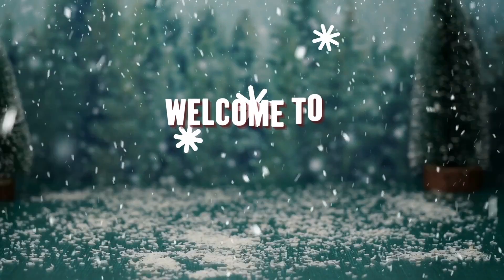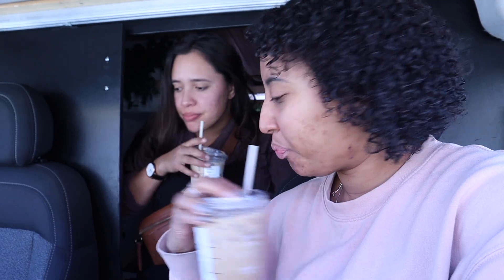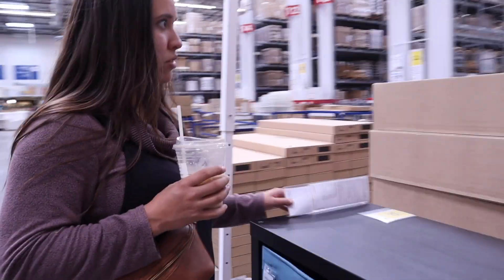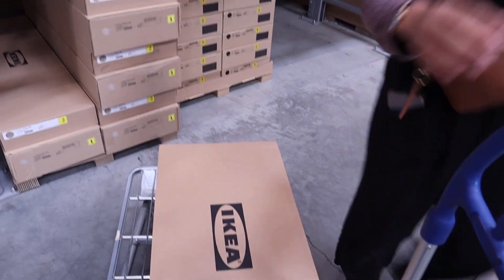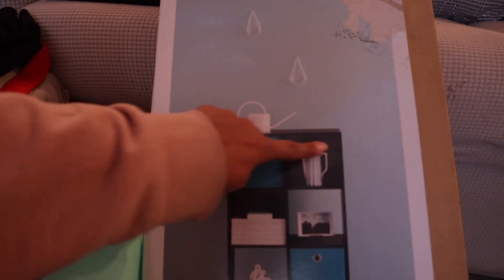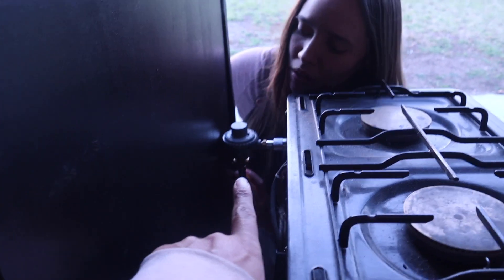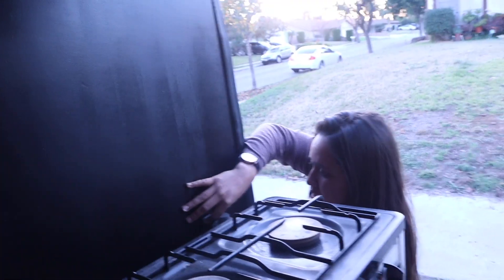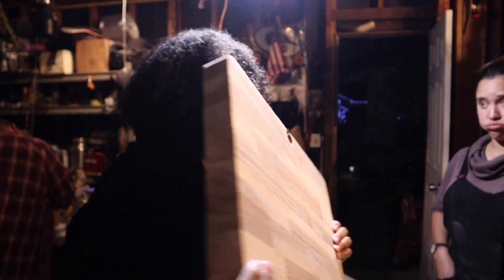Finding a home for our oven | Van ReBuild Series Episode #7 | Vlogmas 2022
Hello Friends! We're Destiny and Elizabeth, a lesbian married couple that travels full time in our self converted van. Our Goal is to visit ALL 50 states in out van and we want to share our adventures and travels with you! We will be sharing our journey and tips on what to do, where to go and what to eat(plant based of course) plus so much more that we do during our travels. We hope that you join our lil family on here and so happy you're choosing to be apart our journey and we hope you enjoy our videos.

FTC Legal Disclaimer - Some links found in the description box of our videos may be affiliate links, which means that we will make commission on sales you make through our link. This is at no extra cost to you to use my links and/or codes however it is just one more way to support us and our channel :)